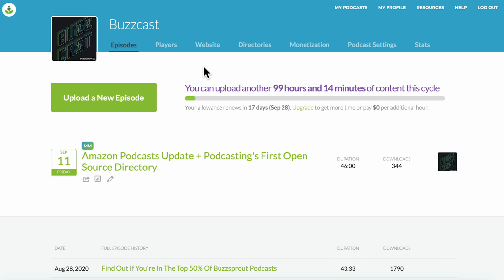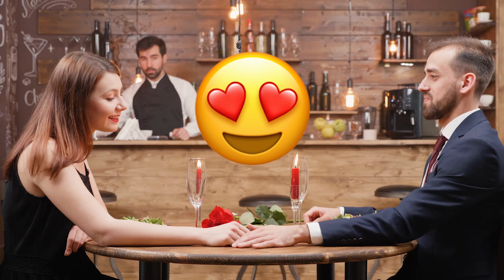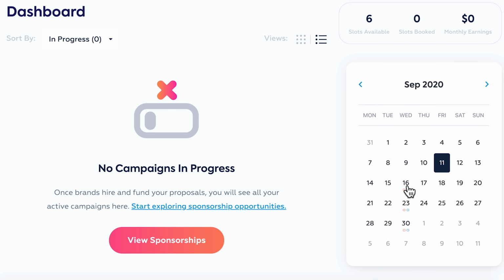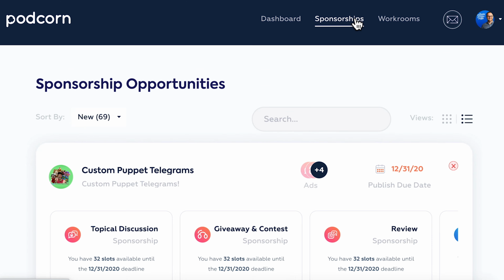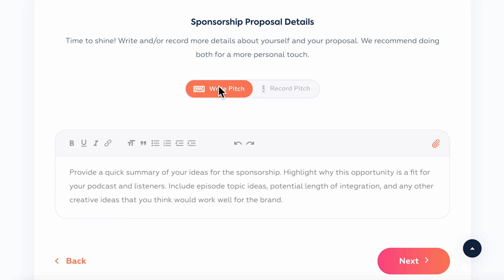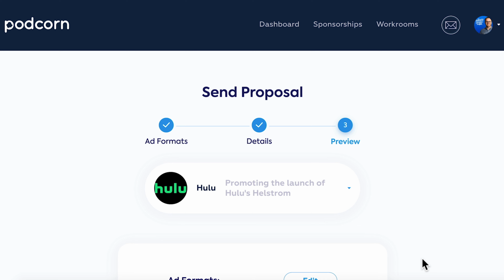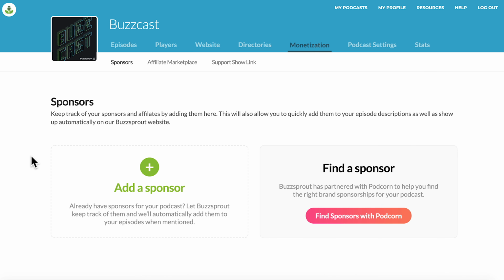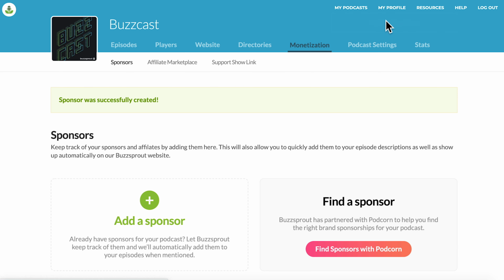How To Get Podcast Sponsors using Podcorn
In this video, you'll learn how find and pitch companies and brands that want to sponsor podcasts just like yours.

Time Stamps

00:00 - Introduction
00:34 - Buzzsprout + Podcorn
02:05 - Finding sponsors
05:24 - Add a sponsor
07:04 - Buzzsprout podcast website
07:32 - One more thing...